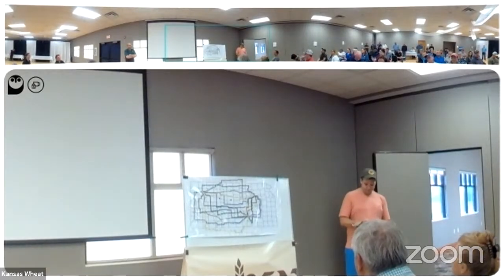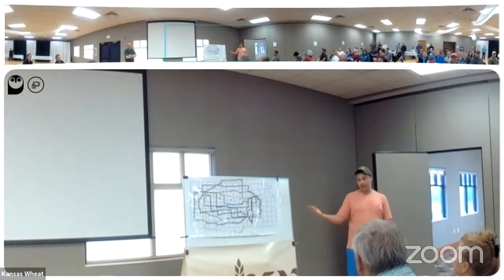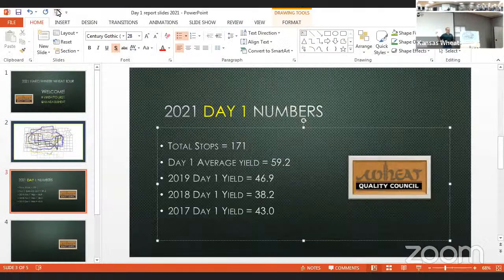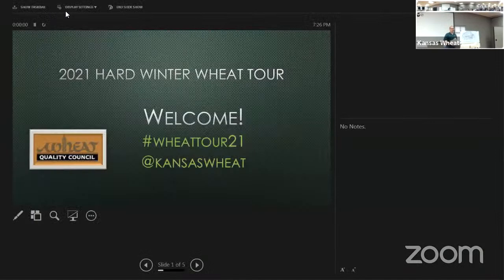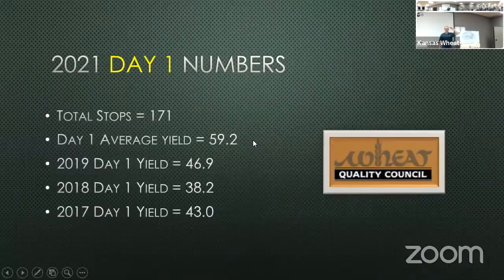Wheat Tour - Colby Crop Discussion